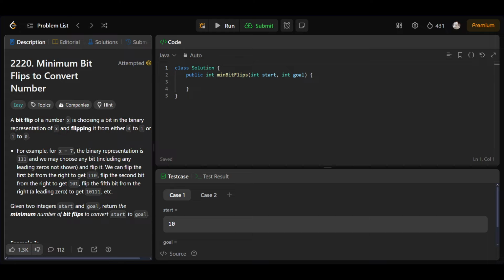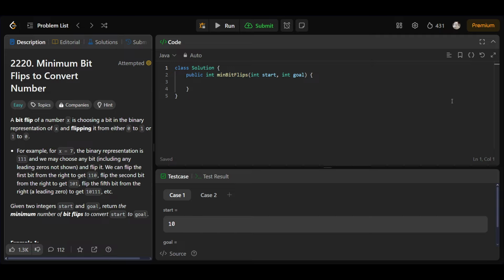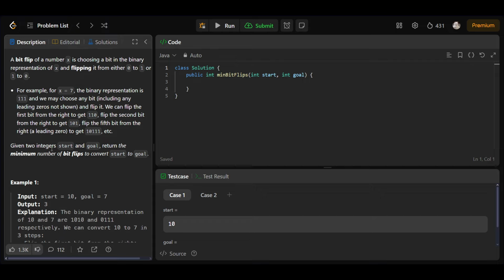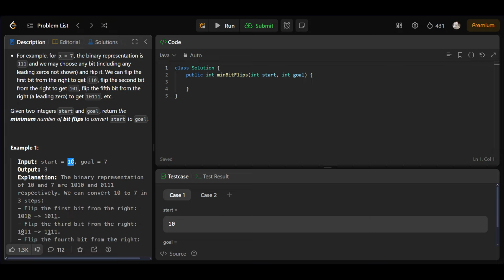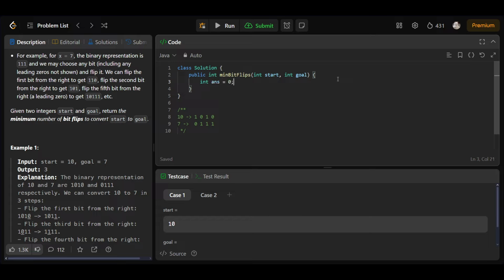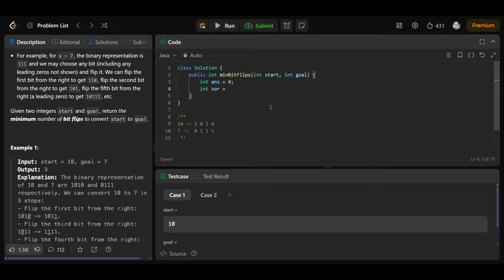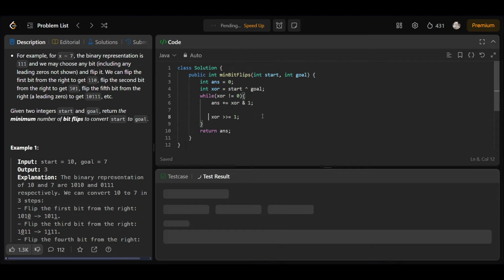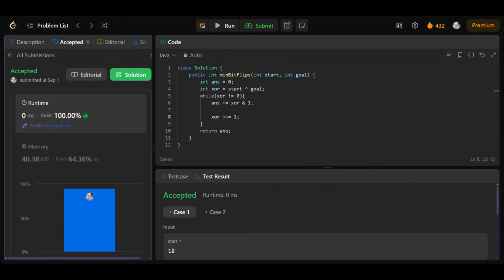LEETCODE DAILY QUESTION 2220 | Minimum Bit Flips to Convert Number | Is Kabir Coding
In this video I'll be solving LeetCode daily question 2220. Minimum Bit Flips to Convert Number by Bit Manipulation.